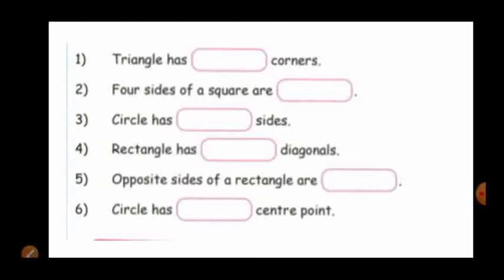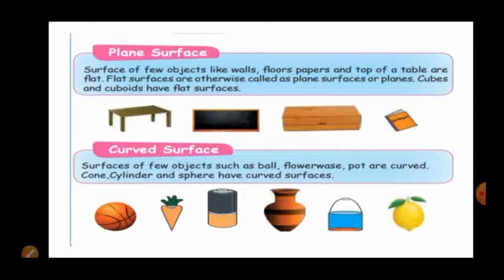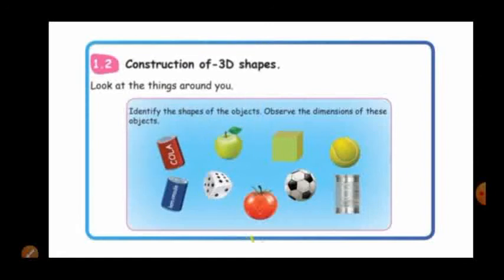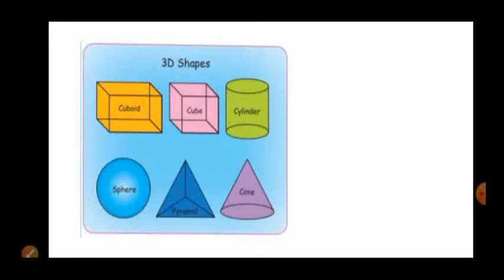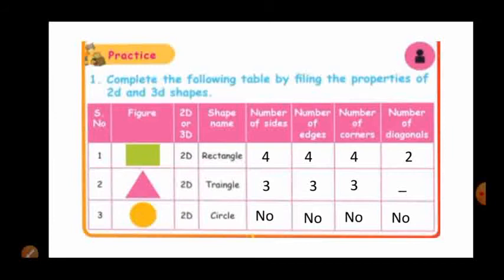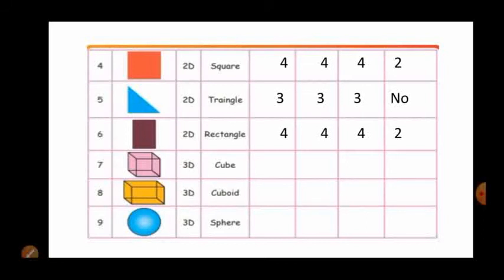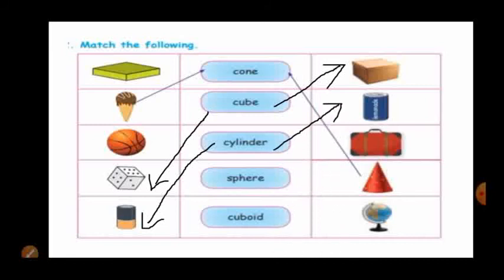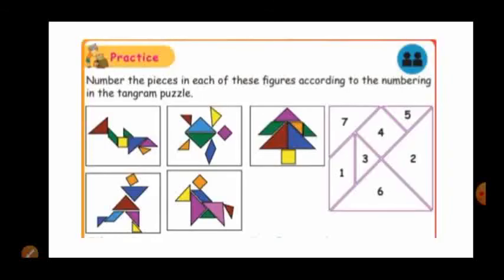T 1 G 3 MAT C 1 P 2